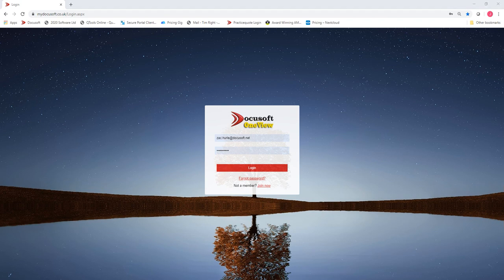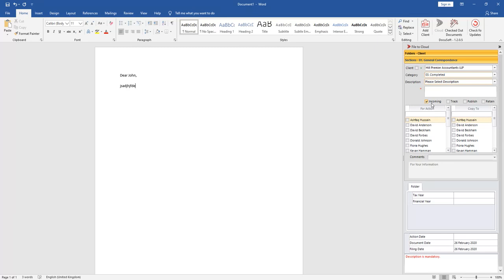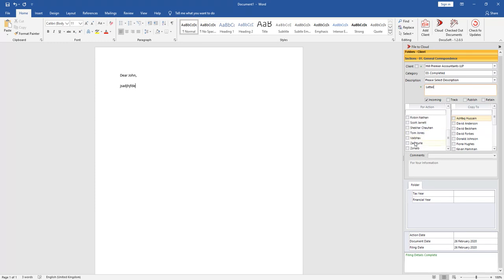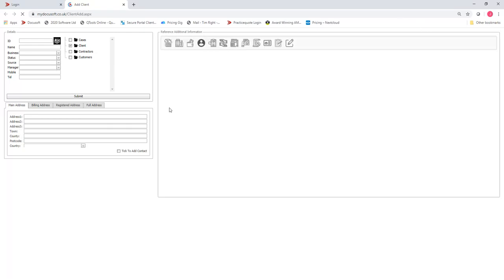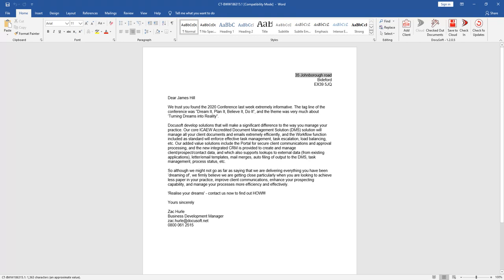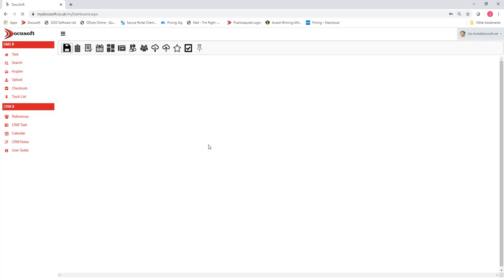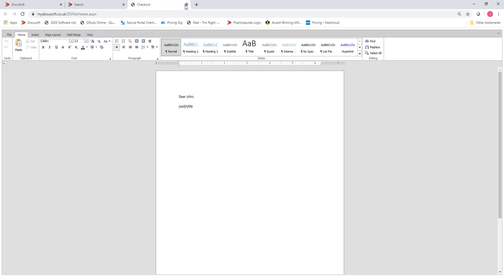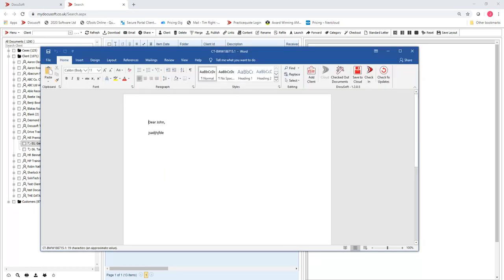Docusoft Word Addin Version Control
Docusoft Microsoft Office Integration makes office document filing extremely easy and effective for comprehensive document and email management in a single system, 24/7 from any device from any location.